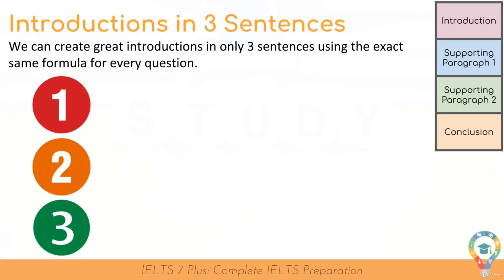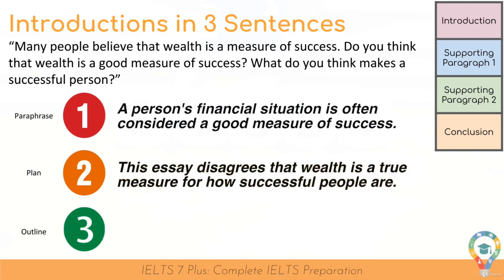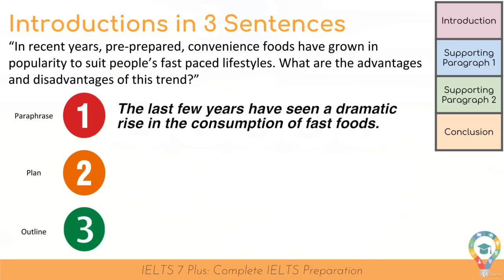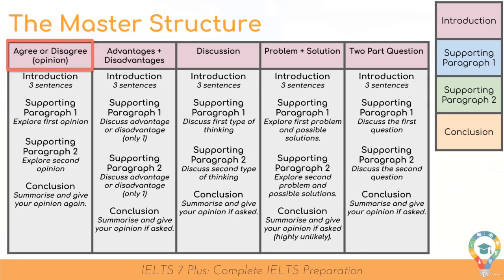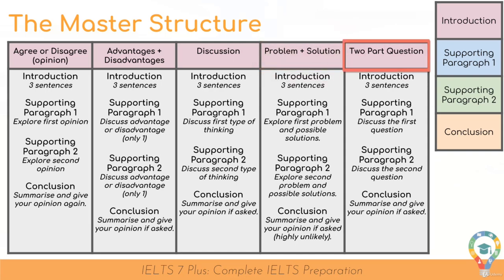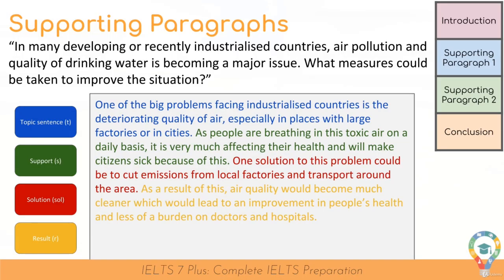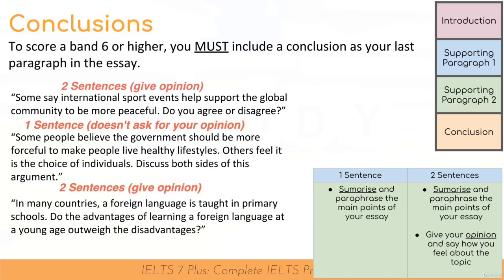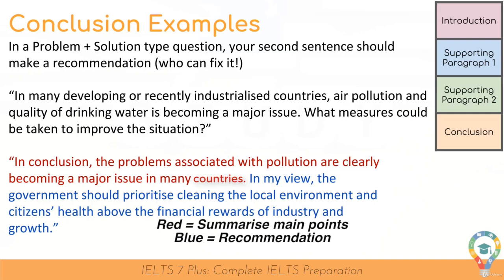03 IELTS Writing Task 2 - 004 How to structure your answer